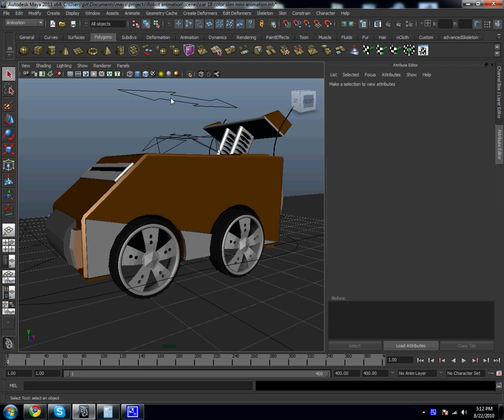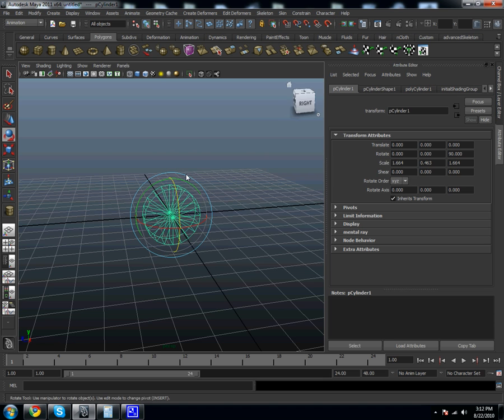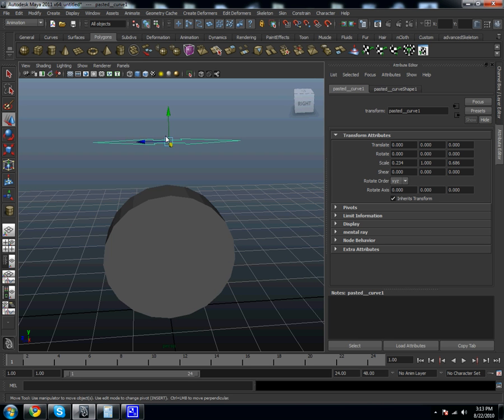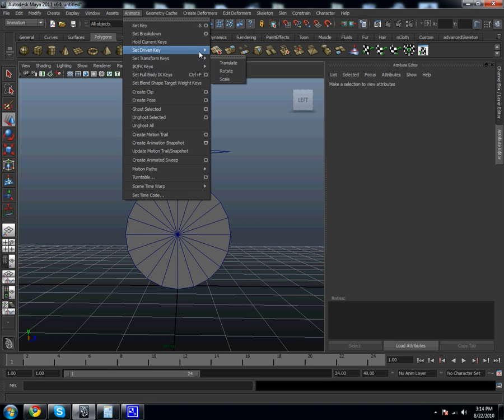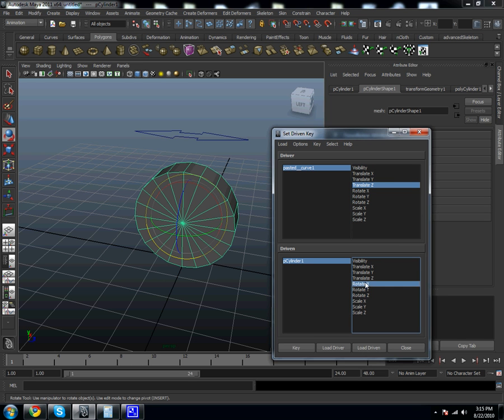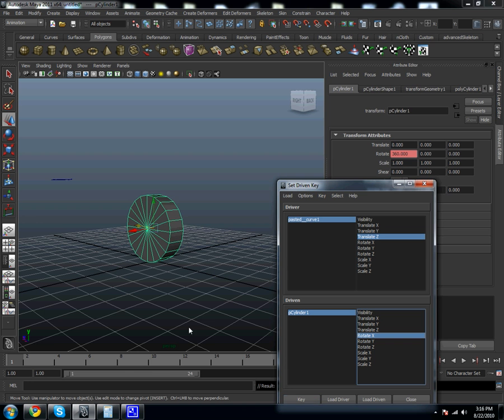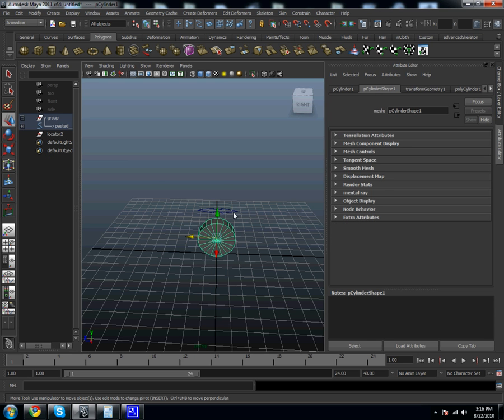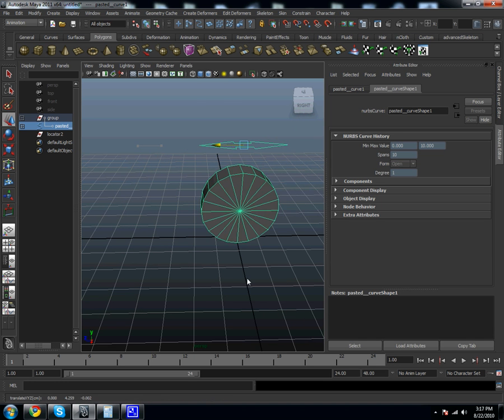Maya Tutorial: Rotating Wheel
This is a tuturial about making a wheel or a sphere or any roundish object
roll around on the floor without slipping away or anything. This is the way I do it there are brobebly other ways but i think this works.